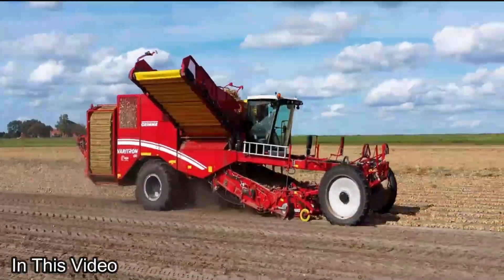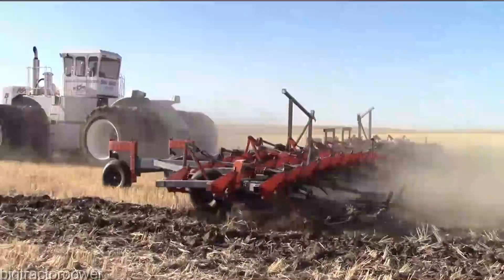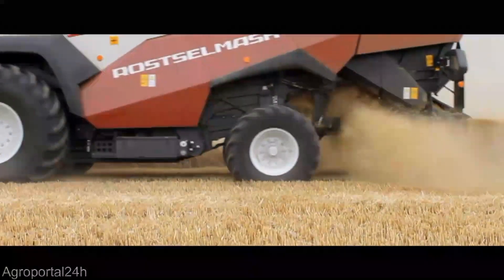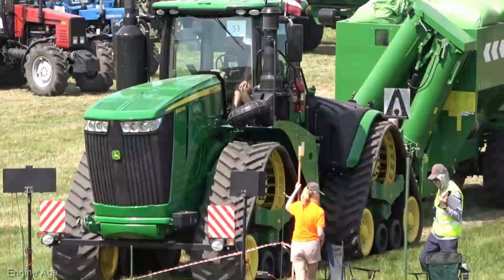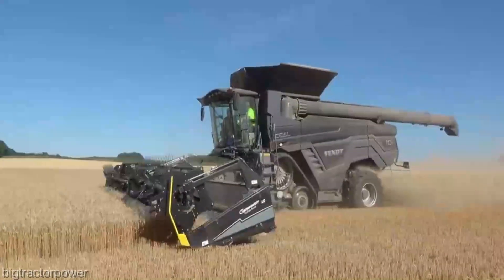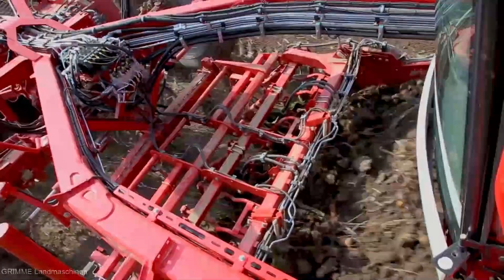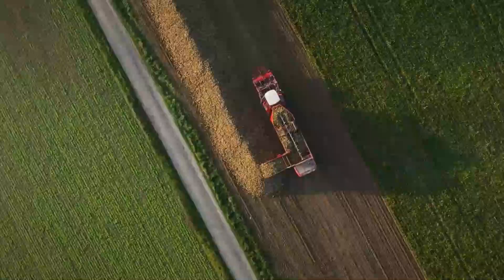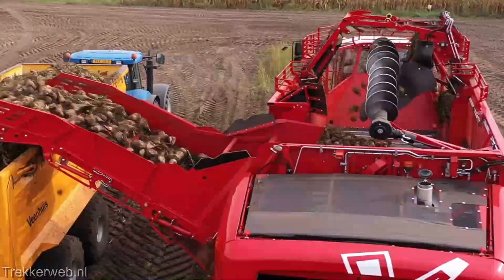300 Modern Agriculture Machines That Are At Another Level !!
Brace yourself for a captivating Agriculture Machines journey through cutting-edge technology that's revolutionizing the way we cultivate the land. From state-of-the-art precision planters to autonomous harvesting giants, we're diving deep into the heart of the agricultural innovation.

 Curious about the price tag? We've got you covered! Discover the incredible value these machines bring to the table without any jargon or fluff.
 But that's not all – we're not here to just scratch the surface. Our informative and authoritative review goes beyond the basics. We'll walk you through the nuts and bolts, highlight unique features, and even shed light on real-world performance.

 Whether you're a seasoned farmer, an agri-tech enthusiast, or just someone amazed by the wonders of modern machinery, this review is your ultimate guide.

Join us on this eye-opening journey as we explore Modern Agriculture Machines That Are At Another Level. Your farm's future starts here!

00:00 - In This Video
00:26 - Big Bud 16V-747 Tractor
02:16 - Rostselmash RSM 161 "Acros 580"
04:01 - Case IH Steiger Quadtrac 620 Tractor
05:47 - AGCO Fendt IDEAL 10 Combine
07:33 - Grimme Varitron 470
08:53 - The REXOR 6300